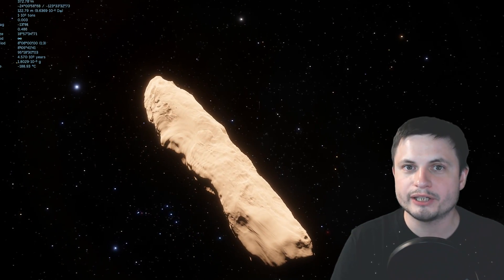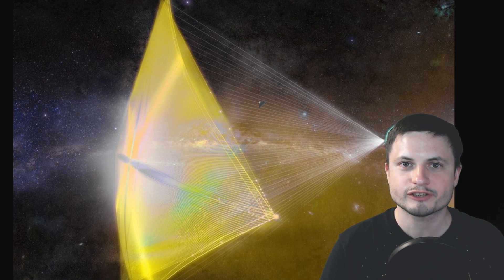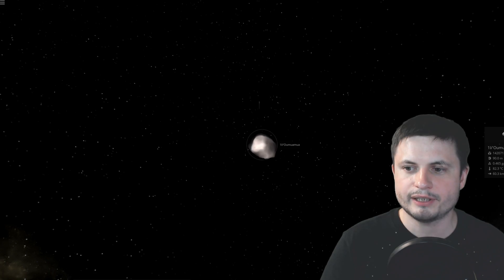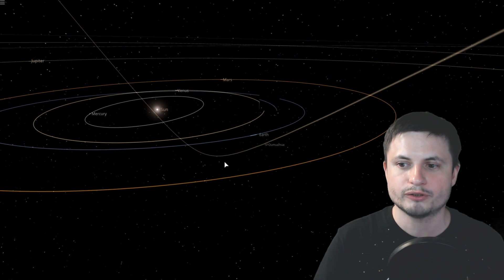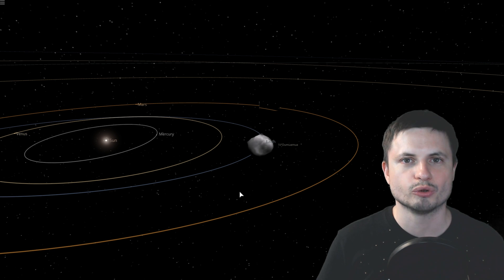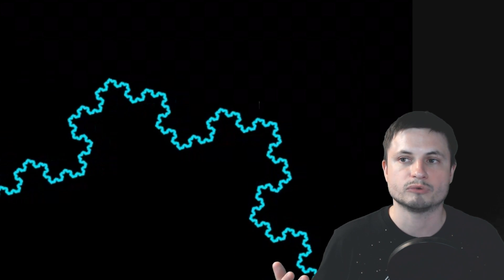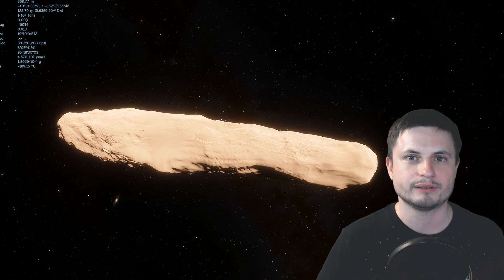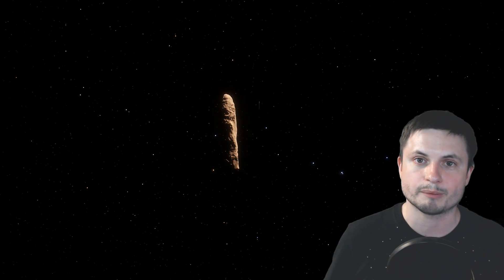Scientist Suggests 'Oumuamua May Be A Lot More Incredible Than a Solar Sail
Hello and welcome! My name is Anton and in this video, we will talk about the new study that explain what 'Oumuamua may be after all - no aliens or solar sails this time.

1GFiTKxWyEjAjZv4vsNtWTUmL53HgXBuvu

following members:

Mayumi
Mark Teranishi
Lilith Dawn
Marin Templeton
Sam Reed
William
Nick Dolgy
Luminger
Greg Lambros
Unexpectedbooks.com
Lauren Smith
Michael Tiganila
Jordan
Michael Mitsuda
Lyndon Riley
Jer
Dave Blair
Leo Wehrli
Konrad Kummli
Alexander Leimbeck
Sander Stols
Kai Raphahn
Sergio Ruelas
Olegas Budnik
Tracy Burgess
Bartholomew Macaluso
Gordon Cooper
George Williams
Jayjay Volz
Shinne
AA
Justin Fortune
Chase Staggs
Jakub Glos
Toğrul Hüseynli
Moonic
Robert MacDonald
Becky
Giovanni Perryman
Steven
Zachary Fluke
Anataine Deva
Bob Davies
Steve Aiello
Michael Rucker
Tom Warren
Xyndicate
Bodo Graßmann
Liam Moss
Michael Koebel
Gary Steelman
Jake Salo
Shelley Passage
Angelina Werner
Steve Wotton
Rock Howard
Daniel Coleman
Aneliya Pancheva
Niji
Ralph Spataro
Peter Hamrak
Andrey Vesnin
Willem ter Harmsel
Robert Wyssbrod
James Myers
MrR
Vincent L Cleaver
Jacob Spencer
Stan Komander
Claye Griffith
Jakub Rychecky
JohnTaylorWalker
Jon Haynes
Shaun Cahill
George Naumov
Kyle eagle
David Lewis
Matthew Lazear
Michael J Fluharty
Howard Zhang

Former Patrons:
Tim Sageser
Jokage
Jurrien Diepenbroek
Lunos
Hundolin
Galaxia
Zio
Nelson Reyes
Brett Comeau
Jamie Walcott
Hazen Miller
Bobby Kent
Snowie15
Madalevek
Khai Hung
Joseph McEvoy
Isambard
Jason Neuschmid
Nicolas Belanger
Peter Rose
Nor Dine
Galant Human
Jeffrey Paik